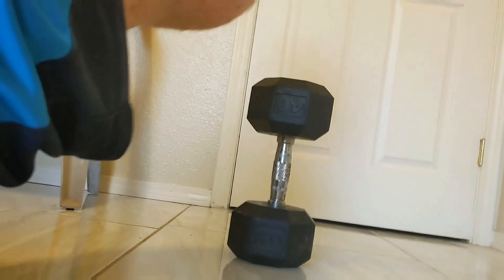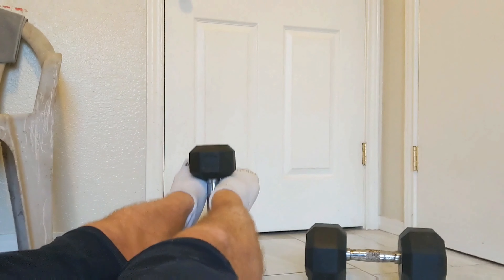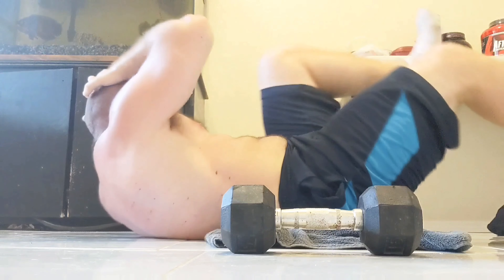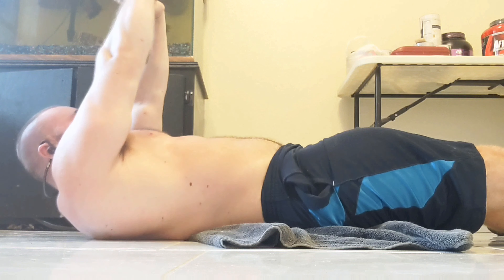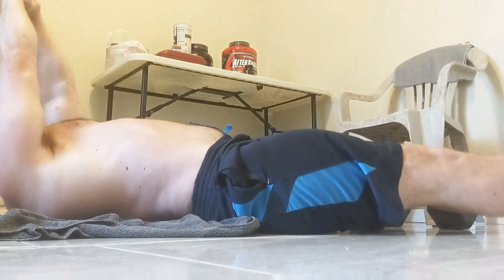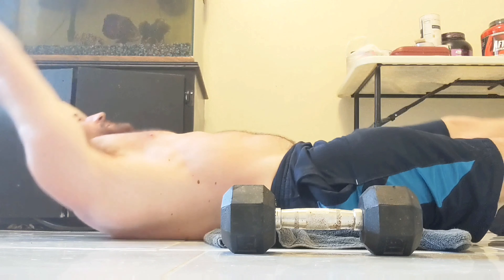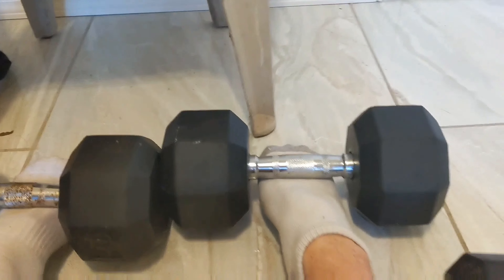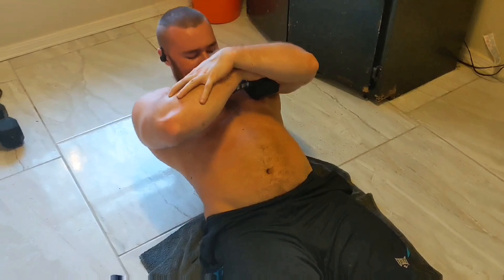Intense Home Ab Workout During Coronavirus Quarantine. Pro Bodybuilder. Bodybuilding Fitness Abs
Intense ab exercises to do at home during the coronavirus quarantine or any other time. Audio instructions and demonstrations for workout. Former drug-free / natural pro bodybuilder. Bodybuilding, fitness, ab exercises